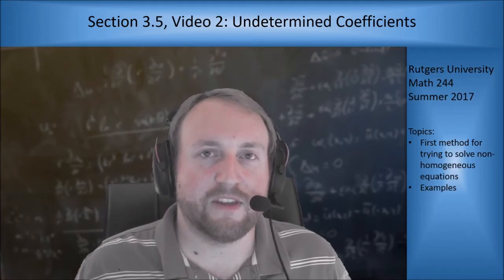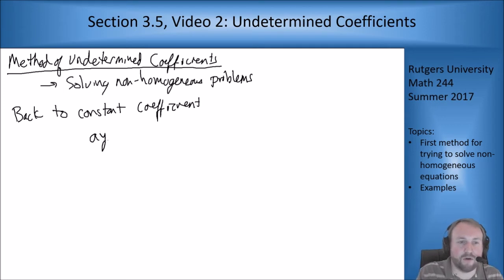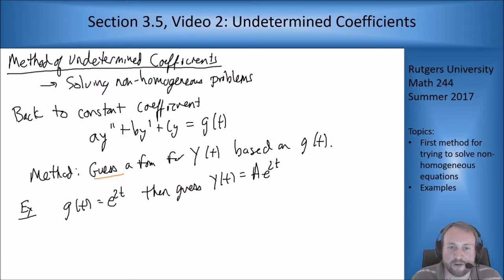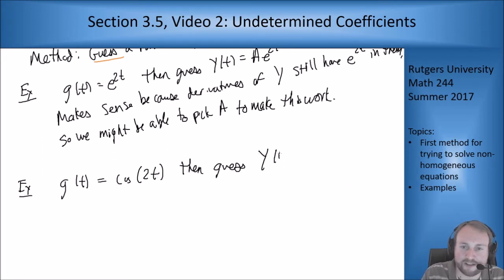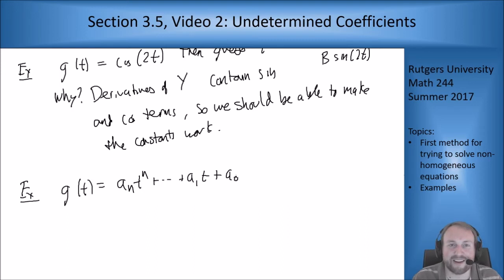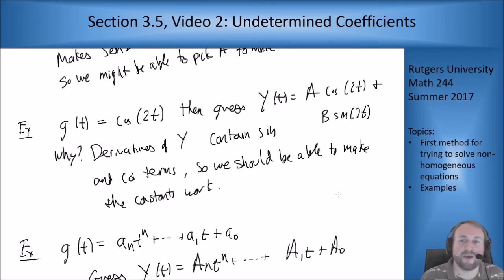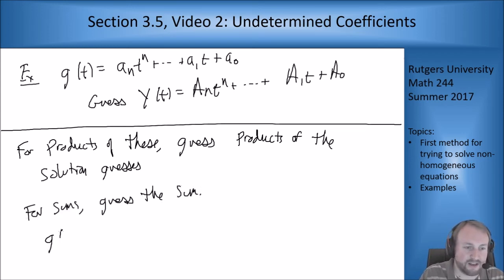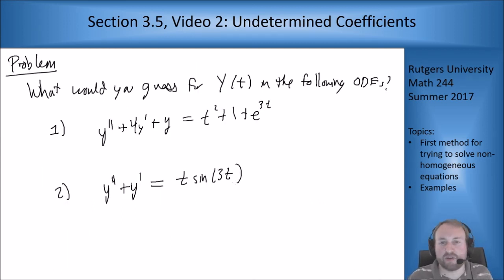MATH 244: Section 3.5, Video 2: Method of Undetermined Coefficients